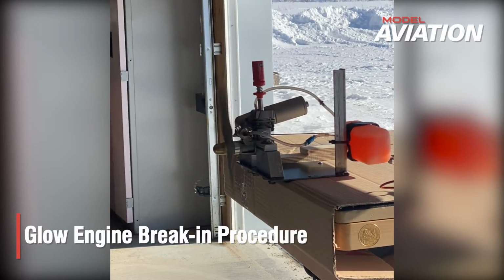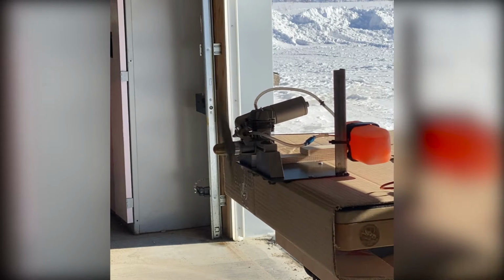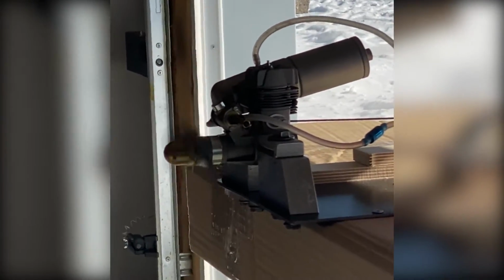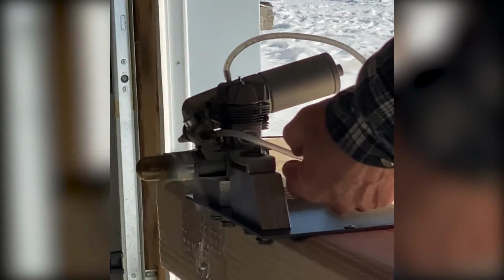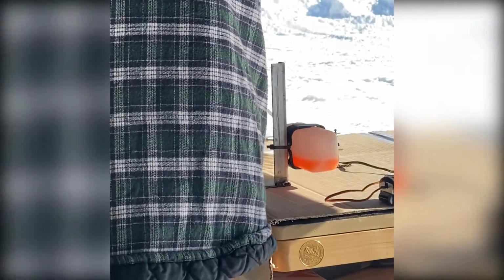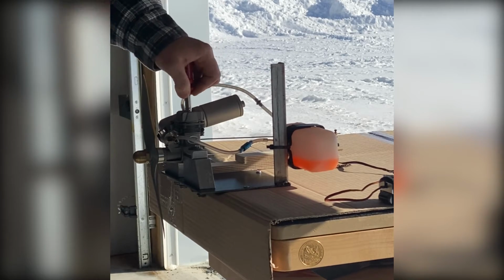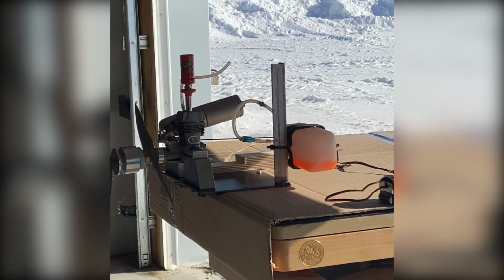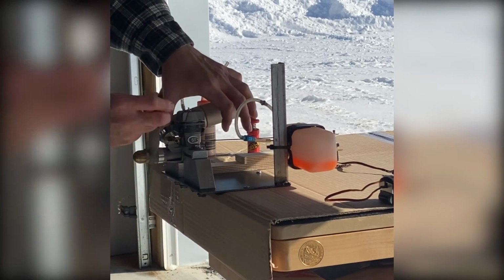How to Break In a Ringed Glow Engine - Model Aviation magazine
Read more about how to break in a ringed glow engine in the May 2021 issue of Model Aviation magazine.